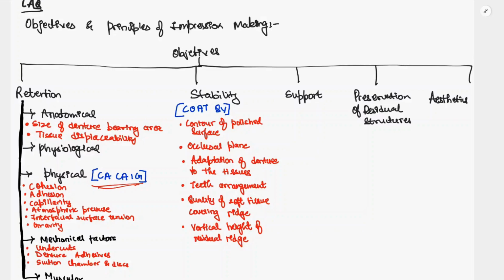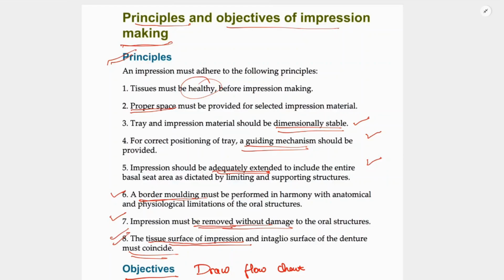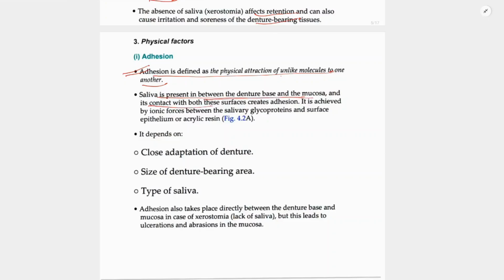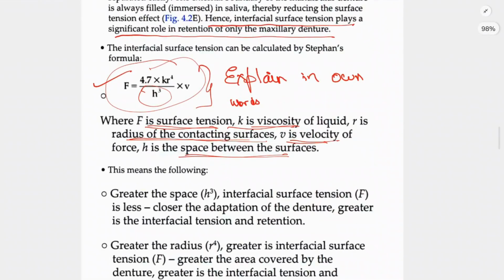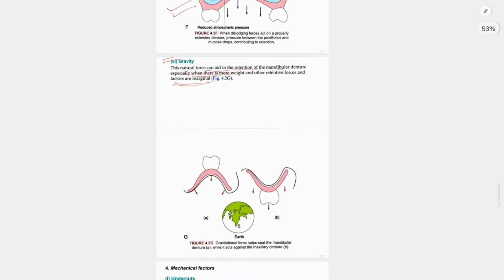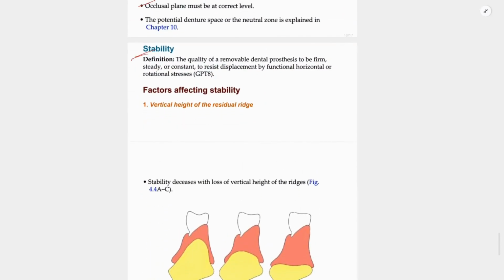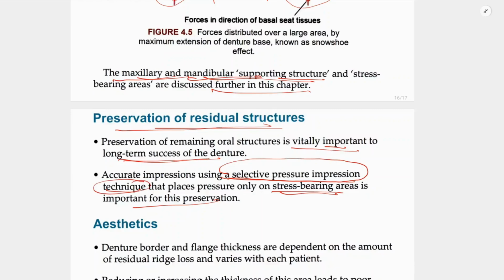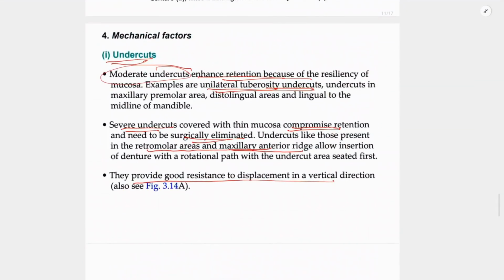Objectives & Principles of Impression Making in Complete Denture Prosthodontics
The video includes how to attempt and what content to write in the LAQ of Objectives & Principles of Impression Making in Complete Denture Prosthodontics. The video describes all the Objectives and Principles in detail which is required for your university exam LAQ. In case of SAQ, similar content can be written along with diagrams.